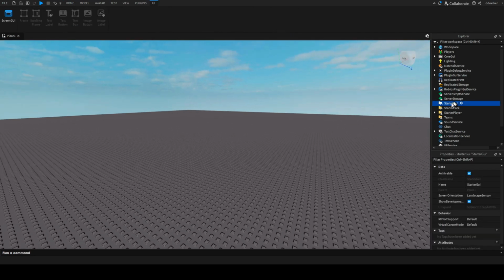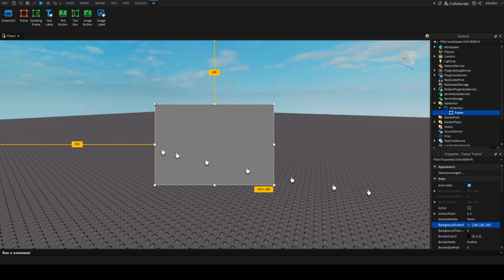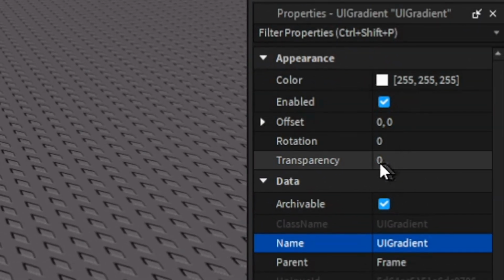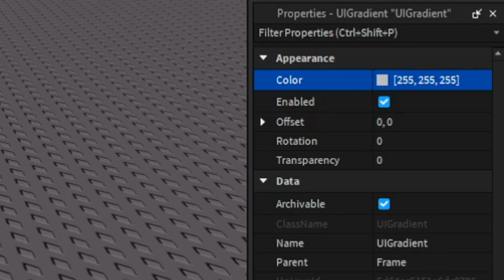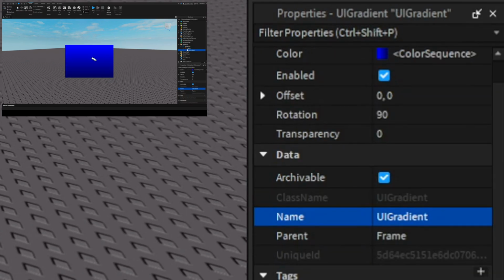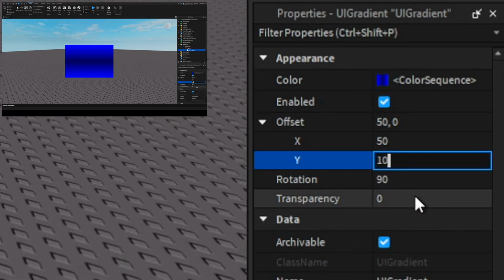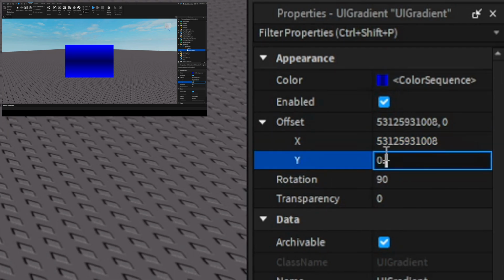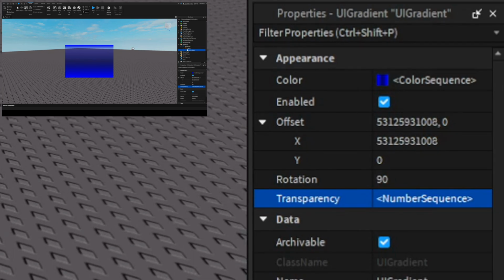Improve Your UI tremendously with gradients | GUI Lessons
Hi everyone in this quick video I am going to show you all how you can make your Roblox GUI (Graphical user interface) look allot better by using UiGradients. These allow you to make your ui look better by adding a bit of color variation that doesnt look out of place.

Also wow I just watched the two videos in the playlist before this one and it went basically from pitch 1000 to 100.